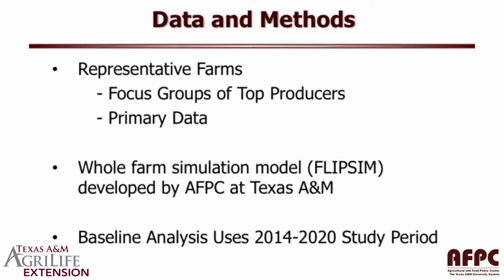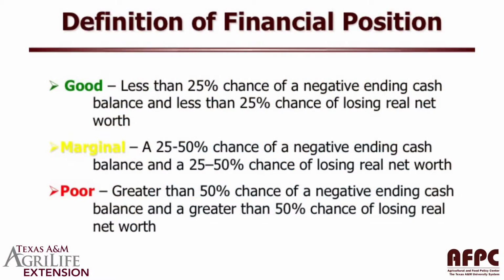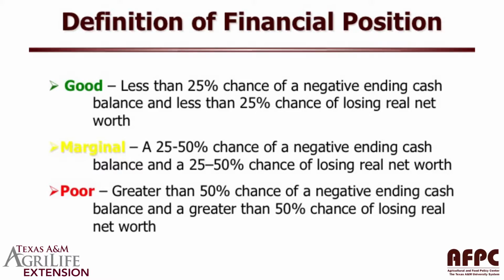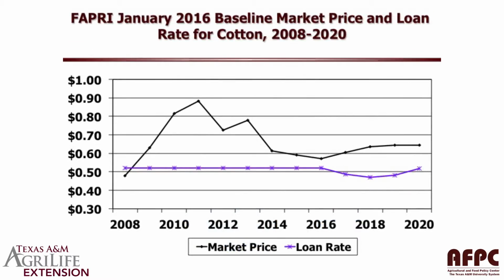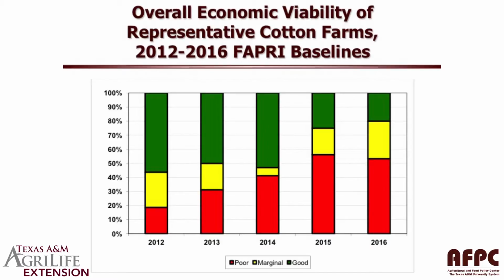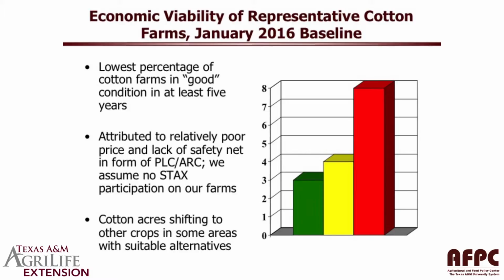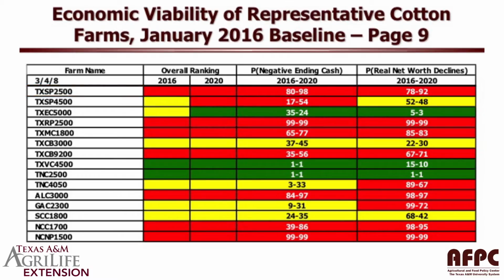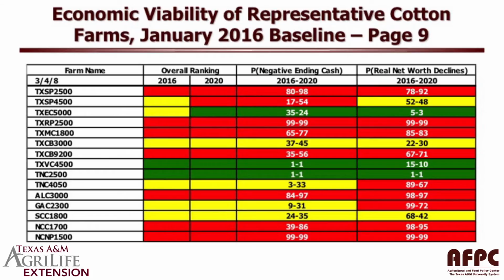Cotton - January 2016 FAPRI Baseline for AFPC Representative Farms